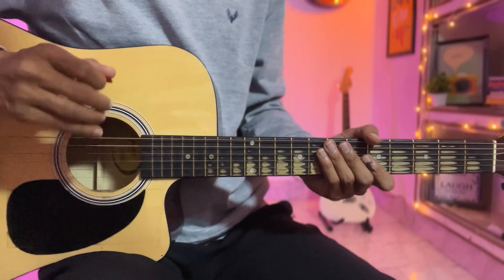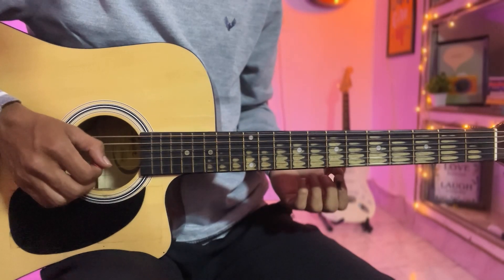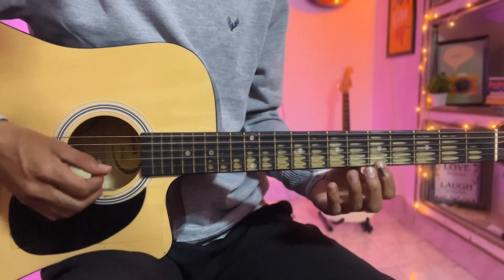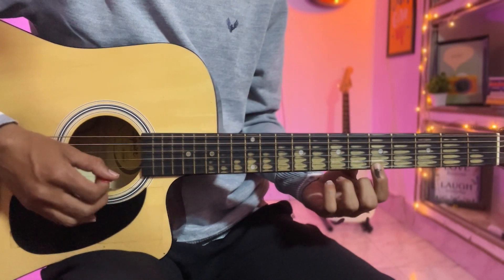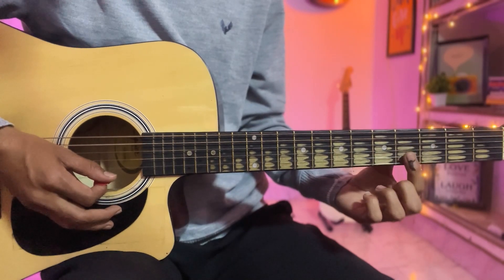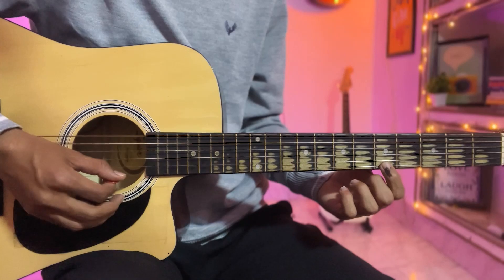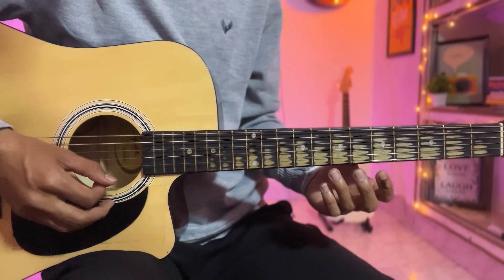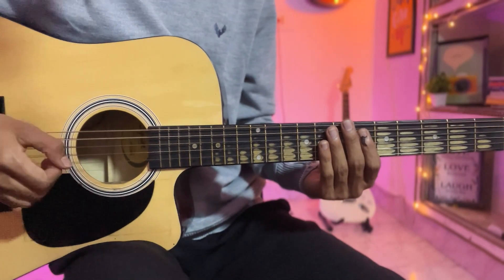How To Play Every Guitar Note with Clearity And Feel